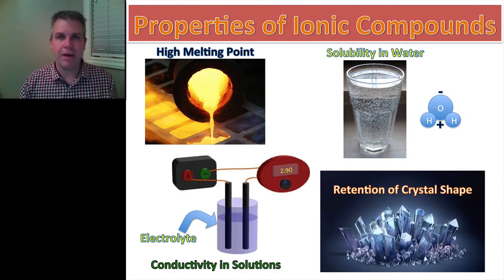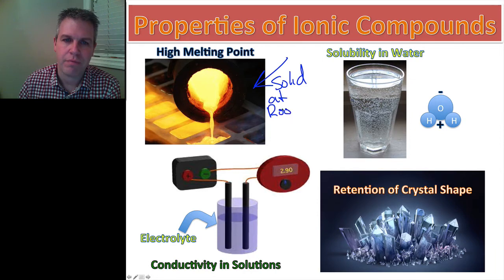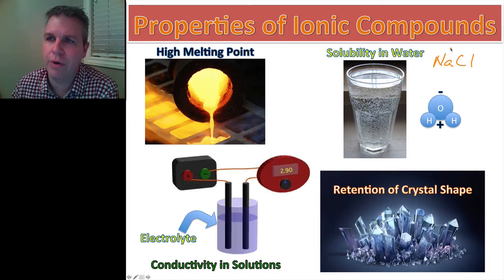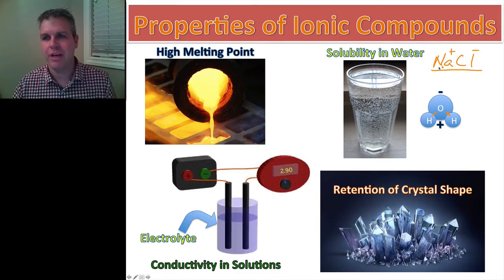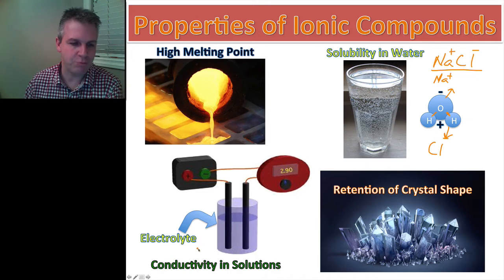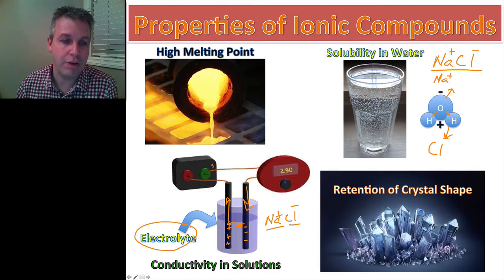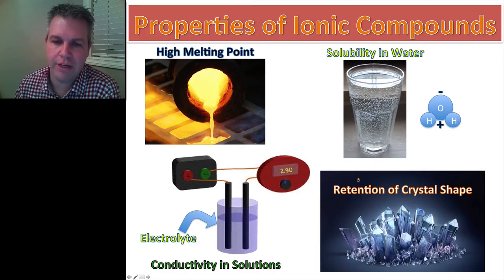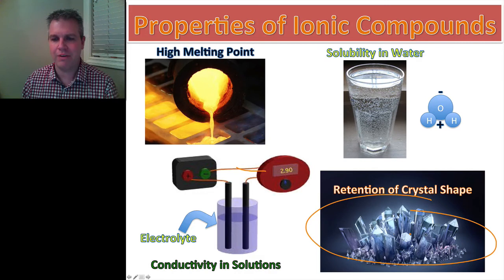Science 10 Unit A Sec. 2.3 Part 1 Properties of Ionic compounds